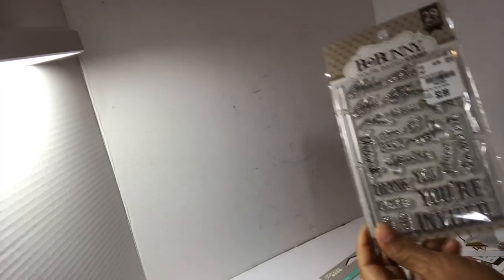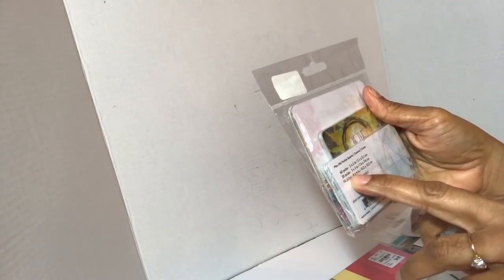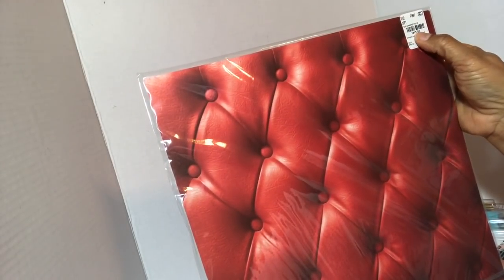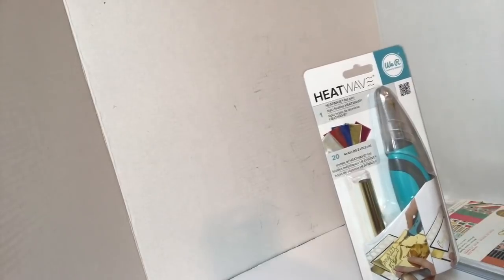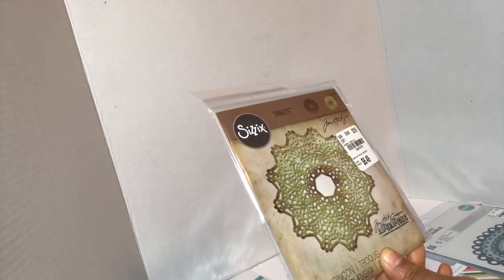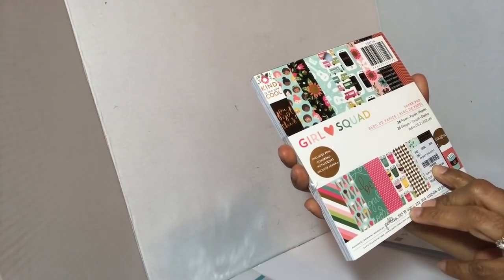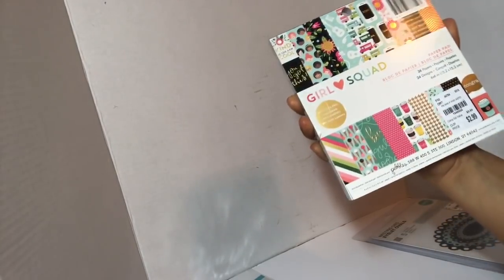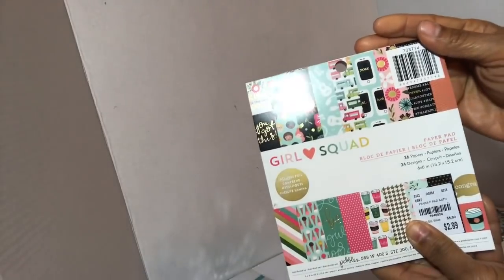Another Tuesday Morning Haul (WRMK Heatwave Tool)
Today I share a Tuesday Morning haul with the WRMK HeatWave tool. I was also able to find some We R Memory Keepers dies. I also found a Tim Holtz Sizzix doily die. i found some Jilibean alphabet stamps with a stencil and a cut 6x6 paper pad by Pebbles called Girl Squad.